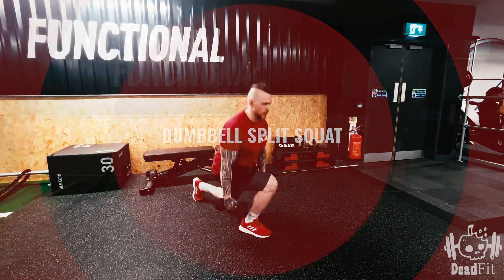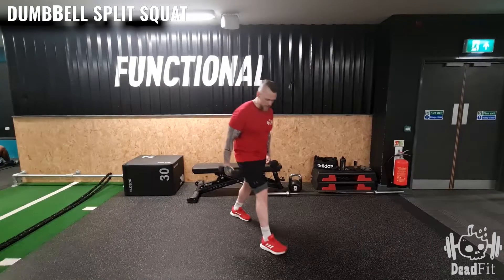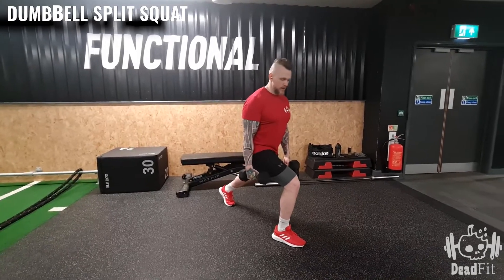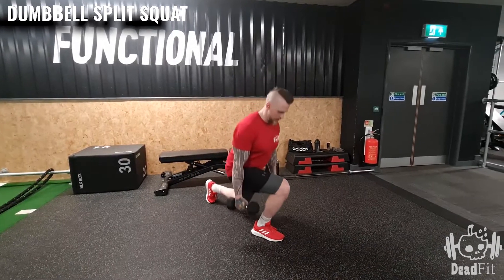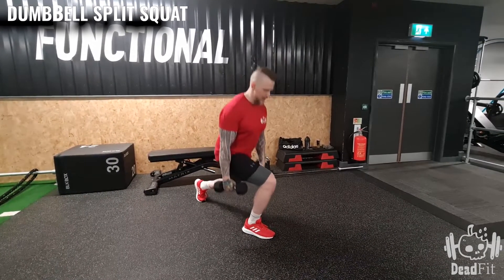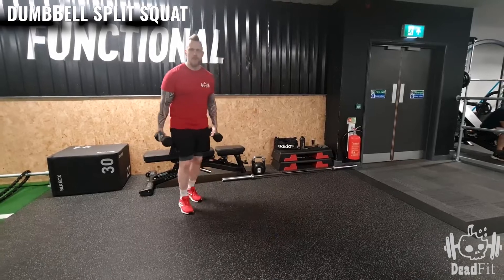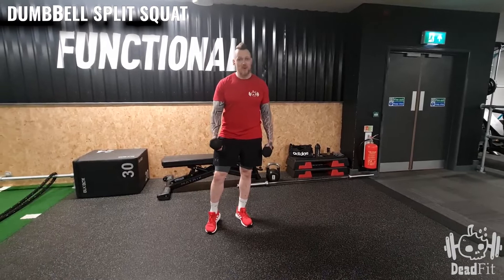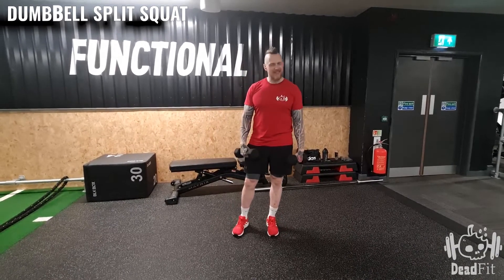Dumbbell Split Squat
Holding dumbbells that are an appropriate weight for you, place one foot in front of the other at a decent distance apart. Bend the front leg so the knee is bent and the shin is vertical to the floor, and go into the ball of your foot on the rear foot; this is your starting position. Allow yourself to lower down, so the rear knee almost touches the ground, then push up on the front leg ensuring that the leg doesn't straighten. This is one rep.